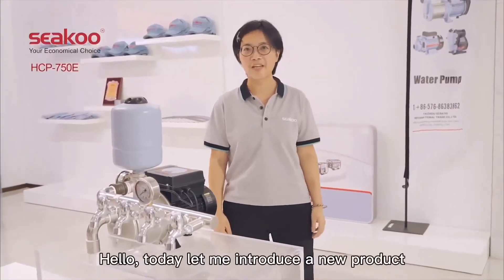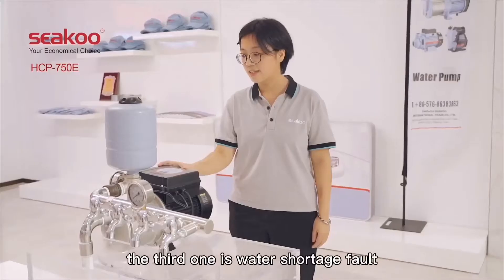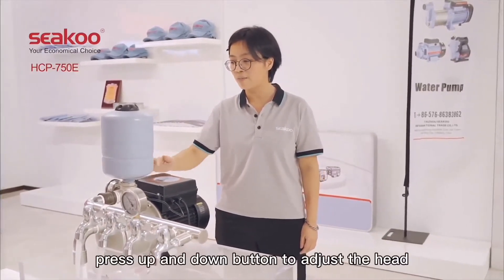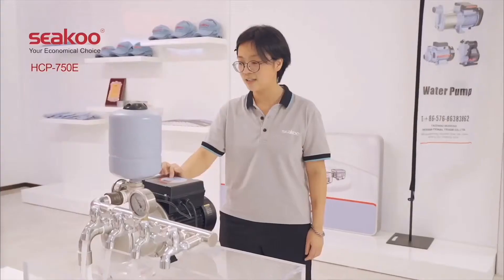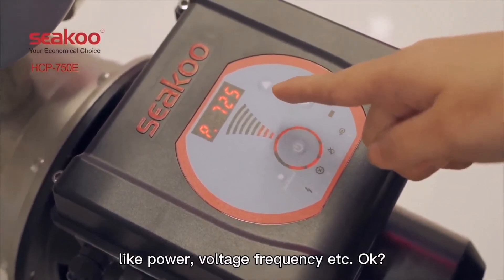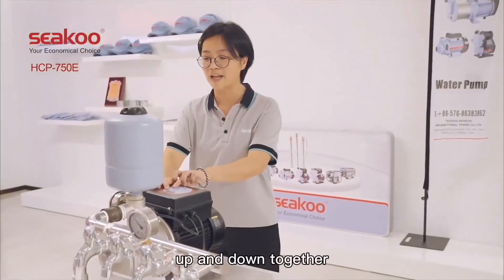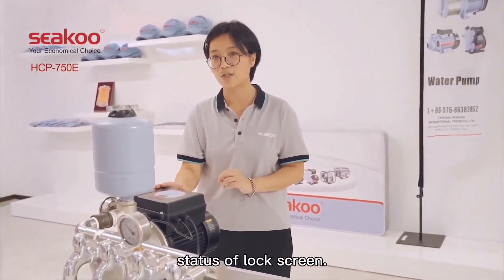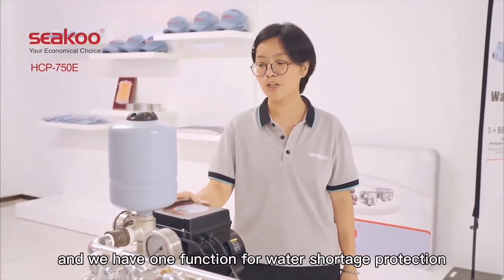SEAKOO Intelligent Variable-frequency Water Pump Introduction!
SEAKOO New Product Introduction!
Intelligent Variable-frequency Water Pump
Develop for the comfort of household
Item name: HCP750E
Keep innovating and look forward to the next high-end product release